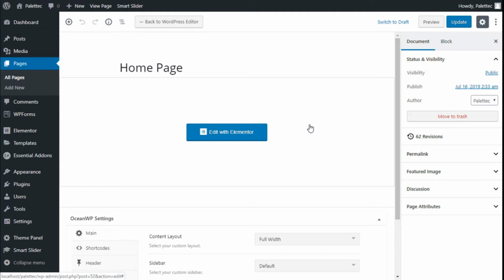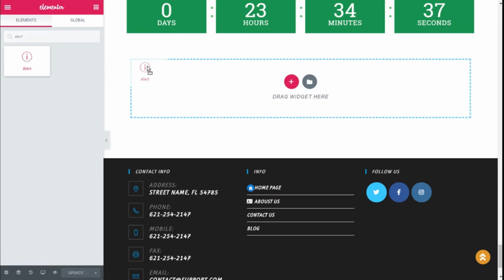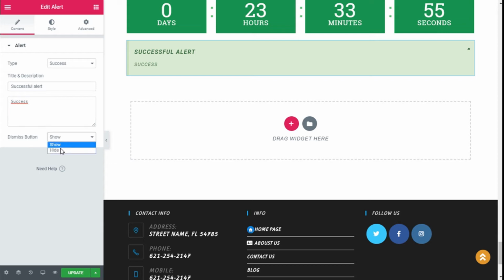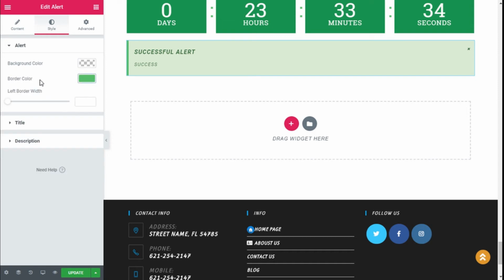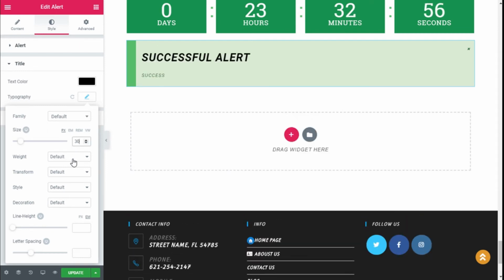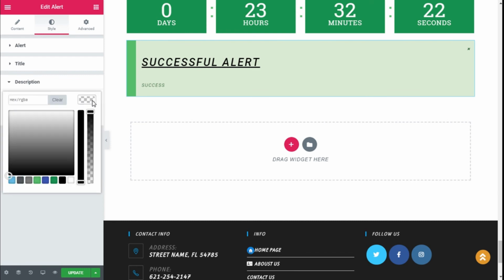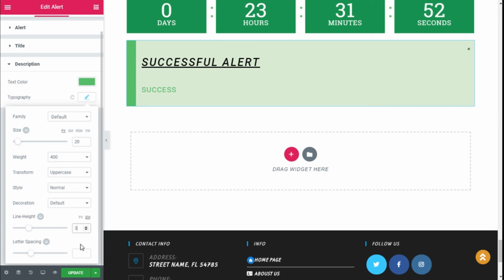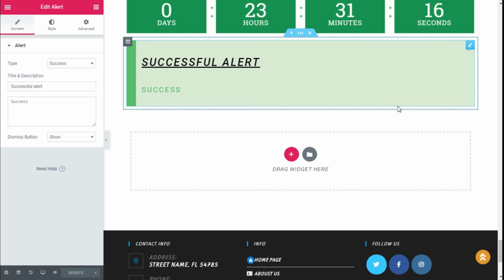How to add an Alert Message to Wordpress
Learn how to add an Alert Message to Wordpress using Elementor Page Builder.